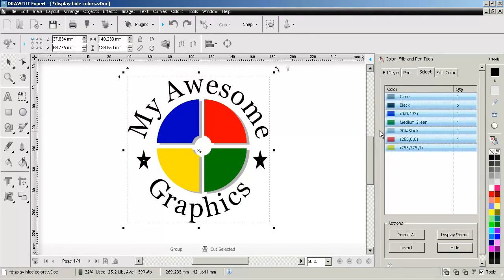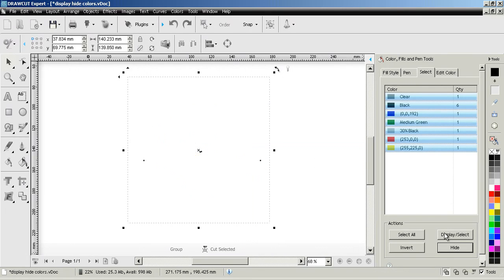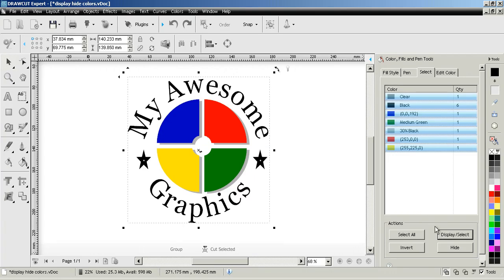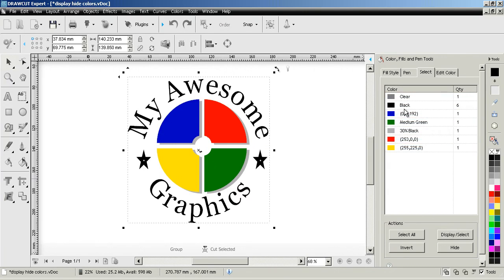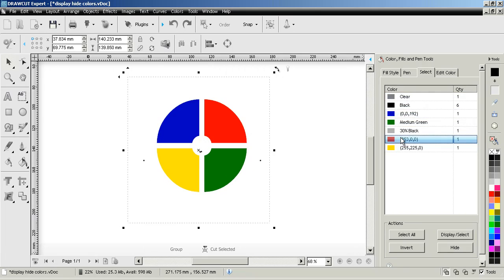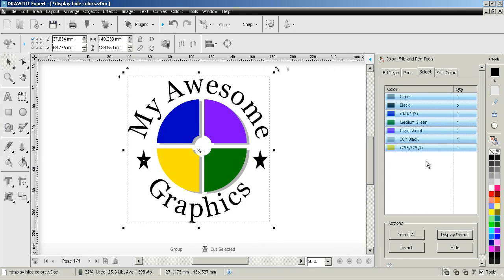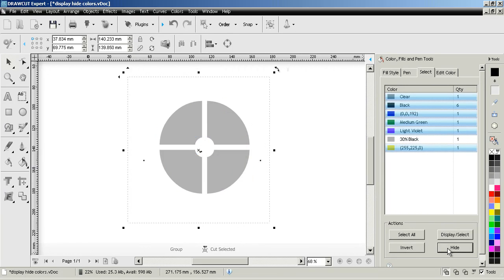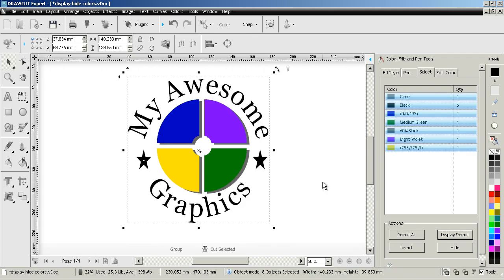DrawCut EXPERT - quick lesson about how to display and hide colours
Short lesson how to use the tools to display and hide colours in the designcenter in DrawCut EXPERT.